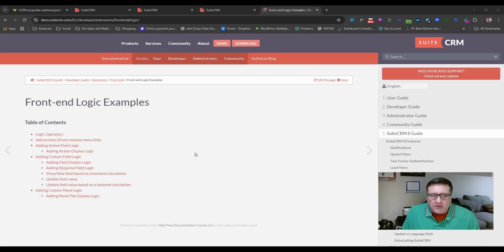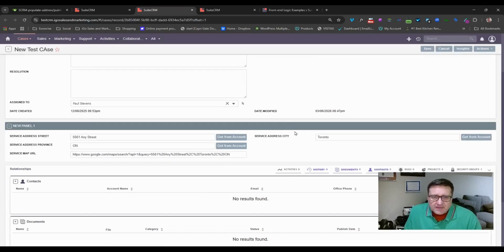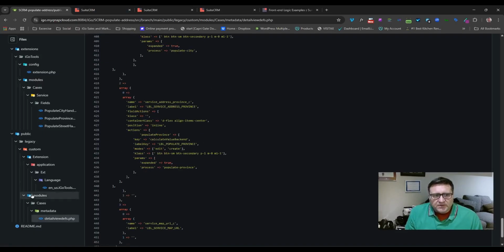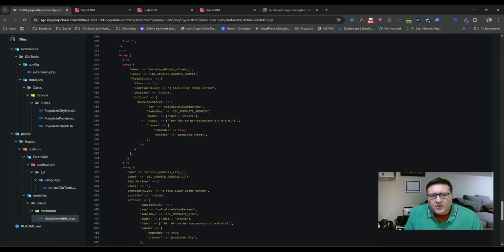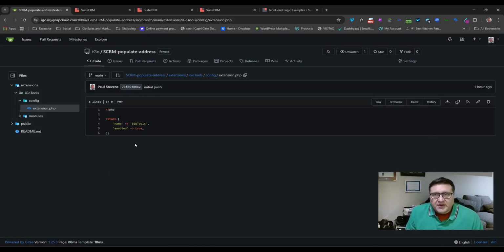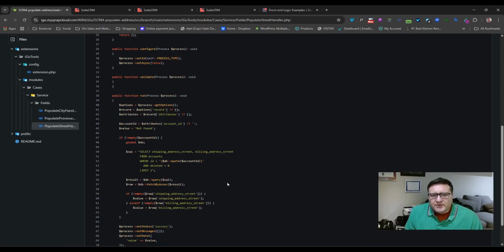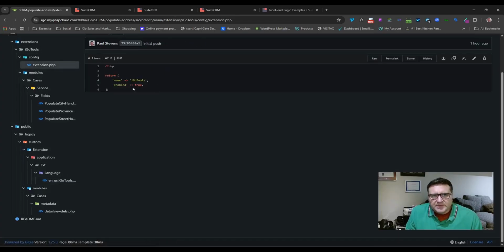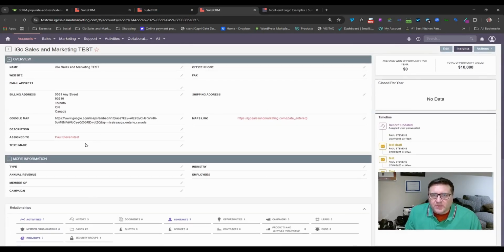SuiteCRM 8 Development Without Angular?! (Populate Fields From Backend)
For the past couple of years I assumed that SuiteCRM Development and customizing SuiteCRM 8 meant diving into Angular, rebuilding the frontend, and setting up a full Node build pipeline.

It turns out that’s not always true.

In this video I demonstrate how to begin developing in SuiteCRM 8  and populate fields in SuiteCRM 8 using the extension framework and backend handlers, without touching Angular at all.

In this example I add buttons to the Cases module that pull address data from the related Account and populate the Case fields. This kind of functionality used to require JavaScript hacks or custom hooks in SuiteCRM 7, but in SuiteCRM 8 it can be done using structured extension logic.

If you’re a SuiteCRM developer or implementer who has been hesitant about SuiteCRM 8 because of Angular, this approach opens up a lot of possibilities.

In this video you'll see:

• How SuiteCRM 8 extensions can update fields from backend logic
• How to trigger backend processes from UI actions
• Why many business customizations don’t require Angular
• A practical example using the Cases module

This discovery changed the way I think about SuiteCRM 8 customization.

Call to Action (Professional Services)

If you need help customizing or implementing SuiteCRM for your business, I offer professional SuiteCRM consulting and development services.

I help businesses with:

• SuiteCRM implementation
• custom automation and workflows
• API integrations
• dashboards and operational reporting
• SuiteCRM customization and development